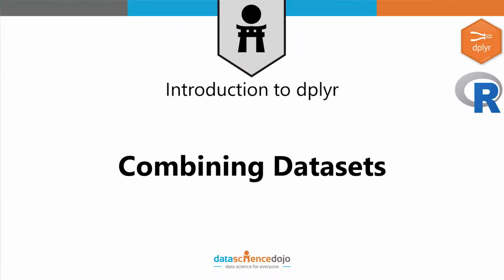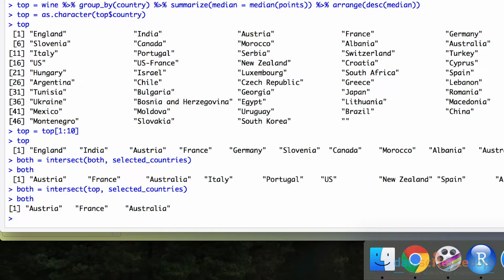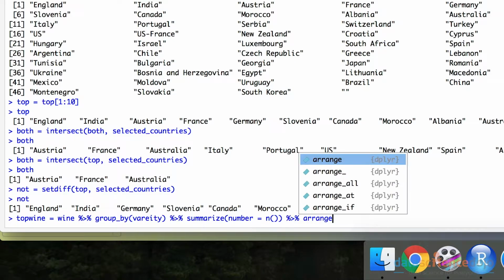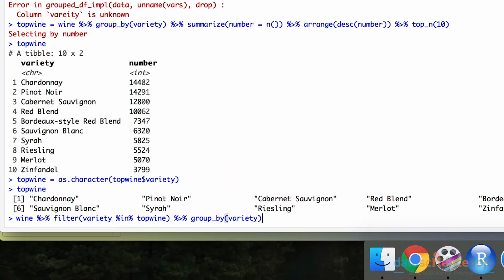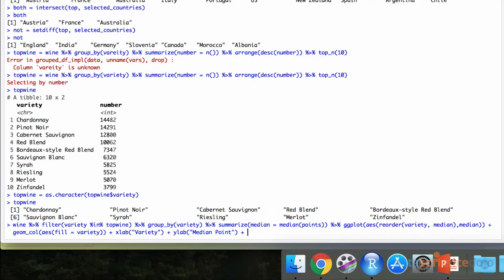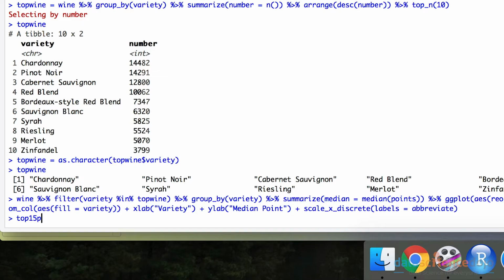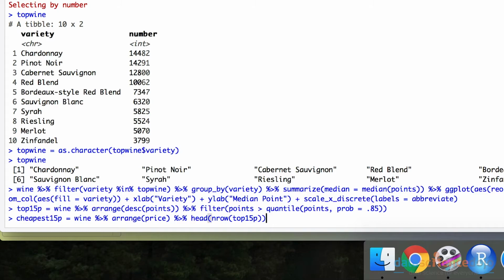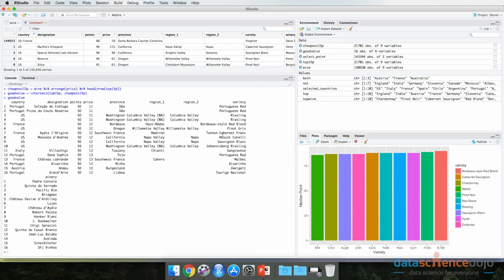Intersect & Setdiff Functions | Introduction to dplyr | Part 3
We introduce functions that make it easy to find overlapping and distinct values from two different data sources, intersect and setdiff. These two functions let you see the shared and unique elements from different vectors, making it easy to spot commonalities and differences. After watching this video, you'll walk away feeling more empowered to tackle large datasets and pinpoint how much similarity they share.